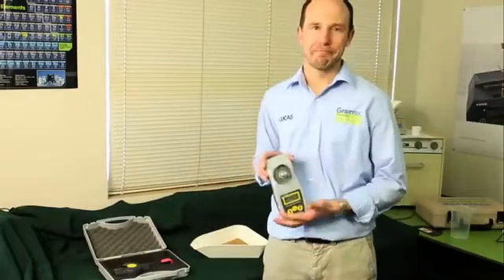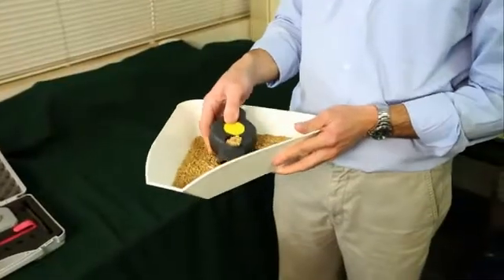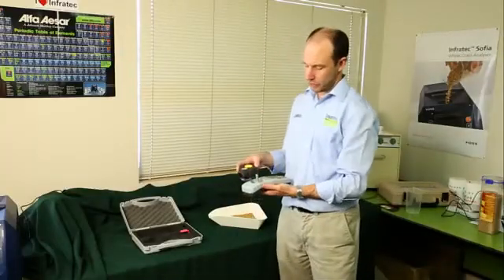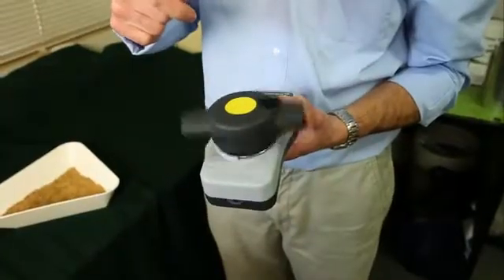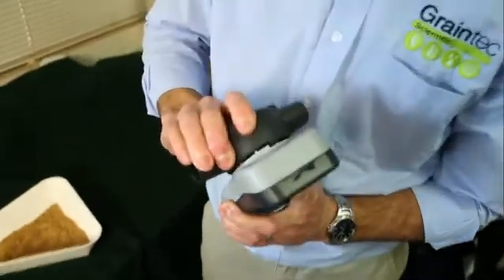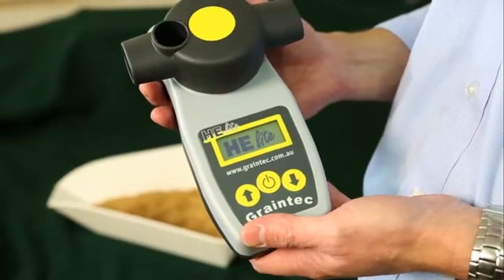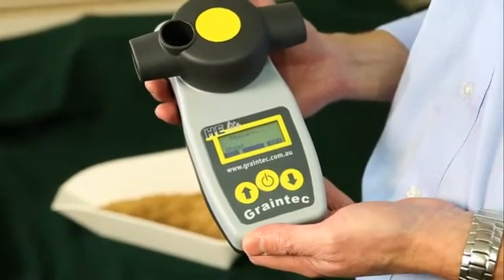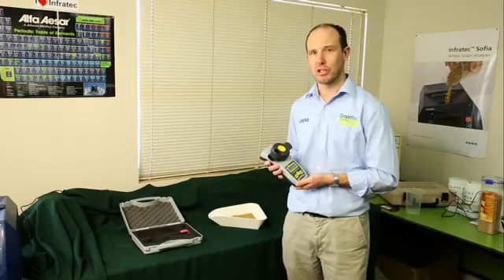HE-LITE Portable Grain Moisture Meter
The Graintec HE-LITE portable grain moisture meter tests grain for moisture incl wheat, barley, canola, sorghum.  Compact, easy to use and with rapid measurement.

The HE-LITE is an economical version of the HE-50 moisture meter, especially designed for on-farm Use.

Rapid and simple measurement of grain moisture.
• High measuring range
• Easy menu operation
• Proven principle of measurement
• Possible adjustment of calibrations

The HE-LITE is a compact, easy to use moisture meter, accurate and reliable during harvesting, drying and storing.

Graintec Scientific Pty Ltd
164 Anzac Ave